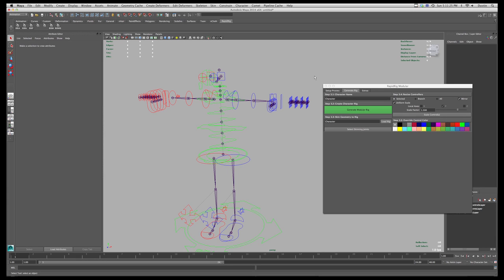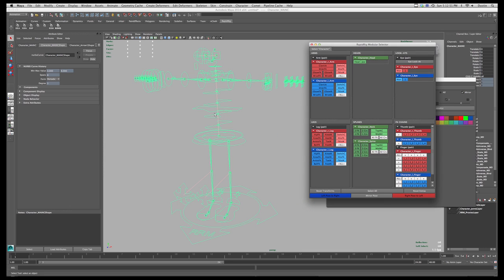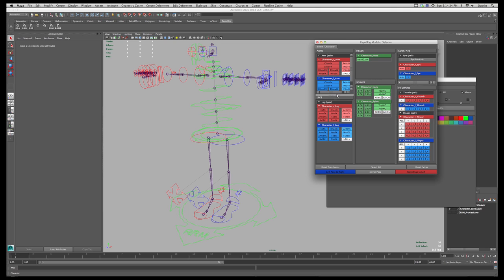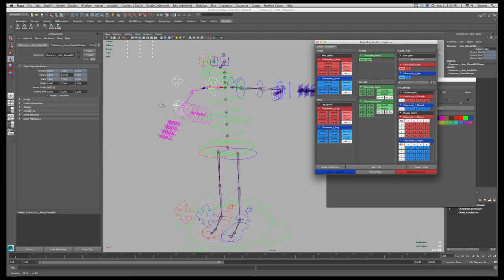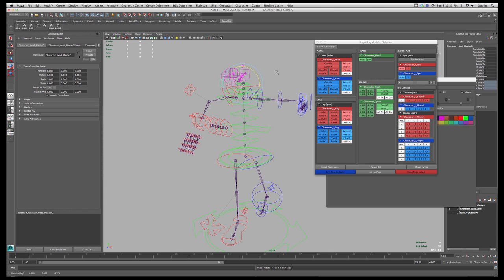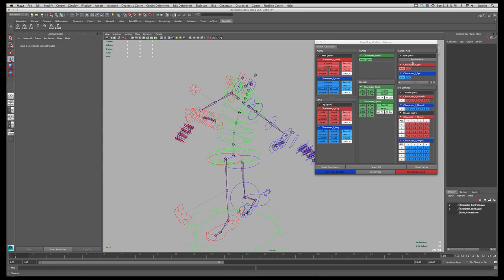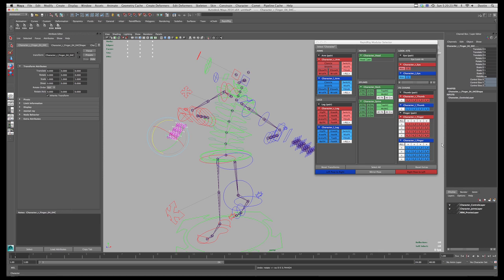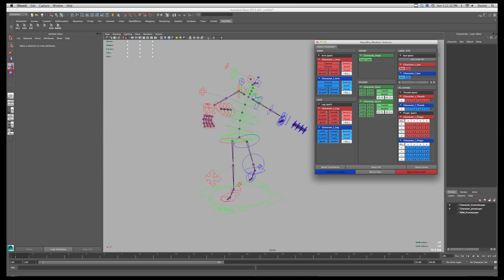RRM Tutorial 5: Selector UI